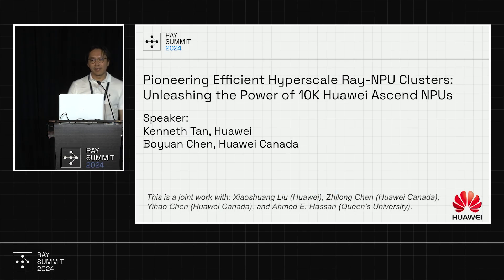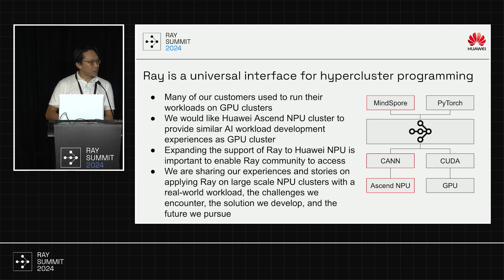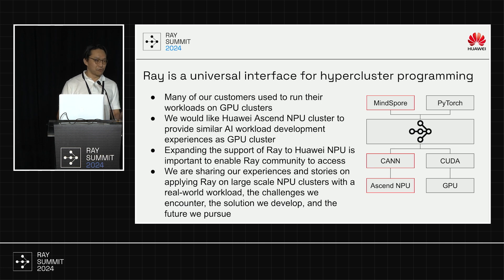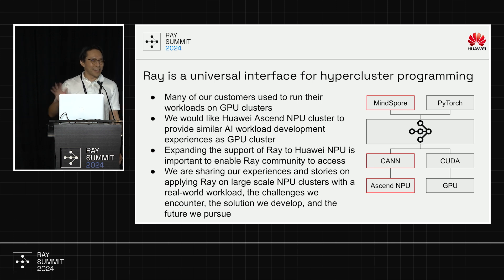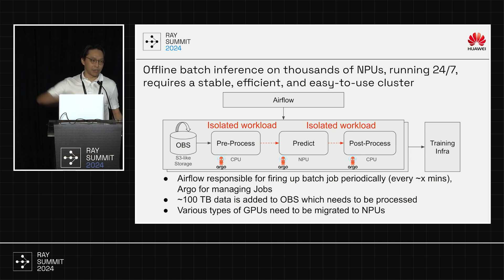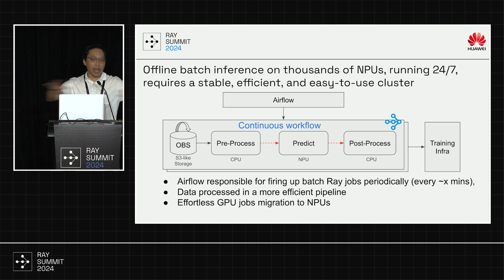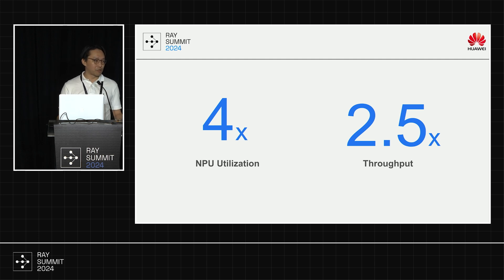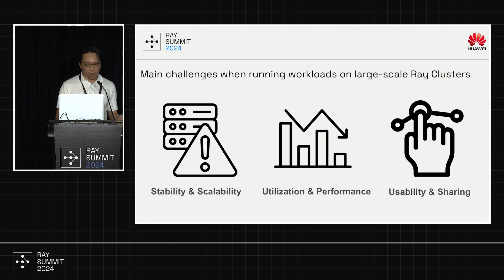Scaling Ray to 10K NPUs: Huawei's Hyperscale Journey | Ray Summit 2024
Huawei's ambitious project of integrating 10,000 Ascend NPUs into a Ray cluster pushes the boundaries of distributed computing. In this technical deep dive, Boyuan Chen, Chong Yin Tan, and Xiaoshuang Liu from Huawei share their experiences and innovations in creating a hyperscale Ray-NPU infrastructure.

The presenters detail the challenges of migrating existing business cases to Ray and adding support for Huawei Ascend NPUs. They introduce a novel full-stack Ray-observability engine, crucial for debugging and optimizing their massive cluster. The talk covers key achievements, including seamless NPU and GPU task scheduling within the same cluster and the migration of a hyperscale inference pipeline to Ray. Attendees will learn about Huawei's strategies for maximizing resource utilization and enhancing stability in large-scale deployments, offering valuable insights for organizations looking to scale their AI infrastructure to new heights.